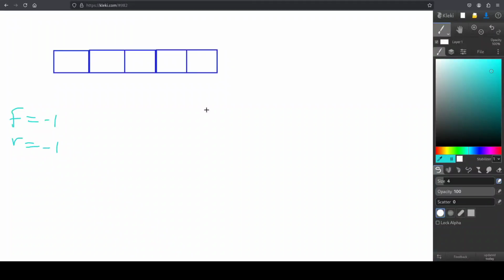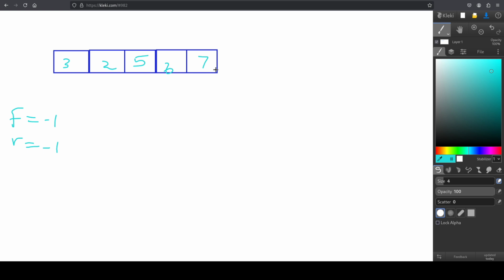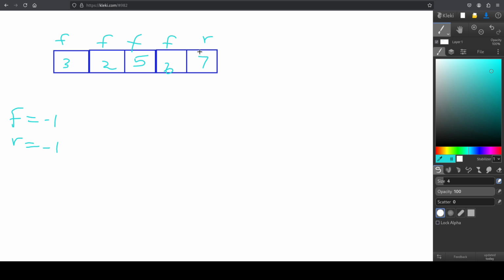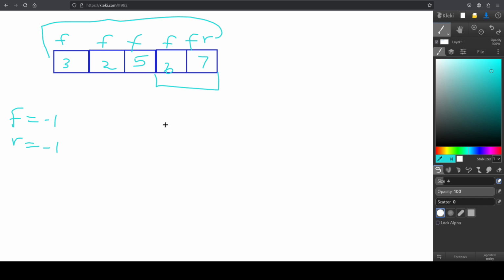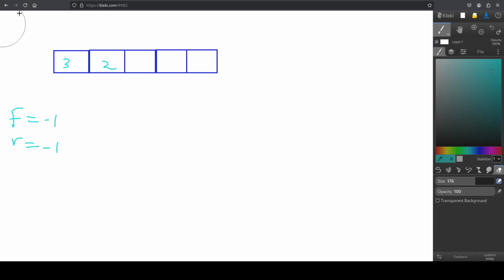What is a Circular Queue?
In this video, we’ll break down the concept of a Circular Queue—an important variation of the classic queue that addresses the limitations of a Linear Queue. If you’ve ever wondered how queues can be more efficient when space runs out, this tutorial is for you!

📌 What You’ll Learn:

What a Circular Queue is and how it differs from a Linear Queue

The FIFO (First In, First Out) principle and how it applies in a circular structure

How overflow and wrap-around are handled in a Circular Queue

The role of front and rear pointers in circular queues

Real-world applications like round-robin scheduling, buffering, and circular buffers

We’ll also walk through how this data structure can be implemented in [insert programming language] and provide examples of how it’s used in computer science.

🔧 Prerequisites:

Basic understanding of queues and arrays or linked lists

💡 Bonus:

Why Circular Queues are so useful in managing cyclic processes or resources that need to be reused without wastage.

🎯 Whether you're a beginner or brushing up on your knowledge, this video gives you a complete understanding of Circular Queues!